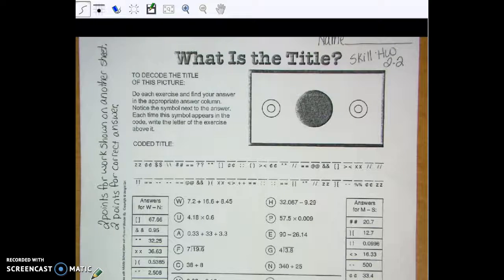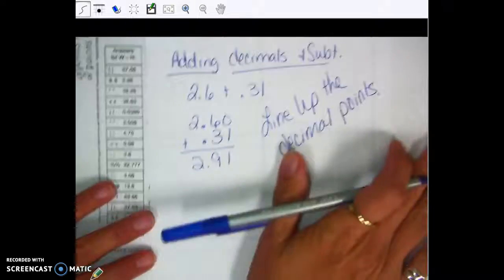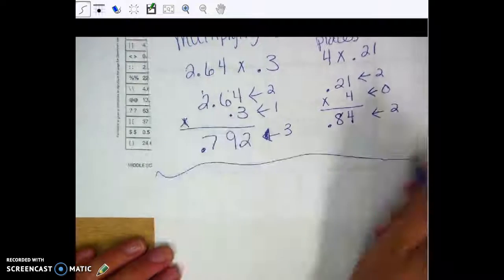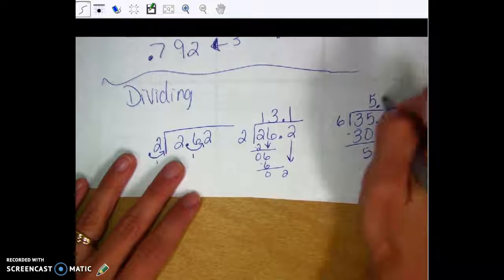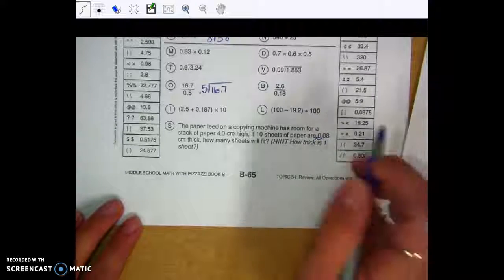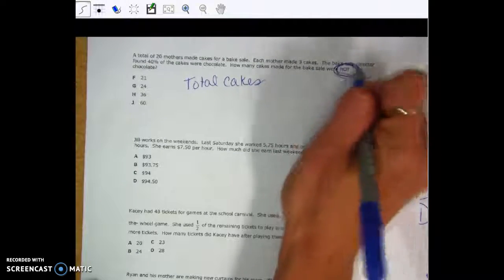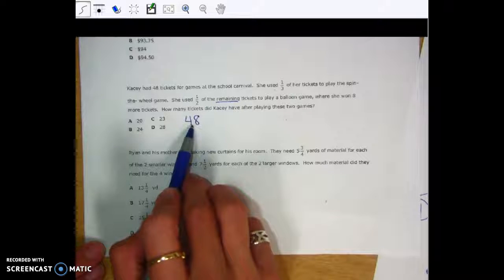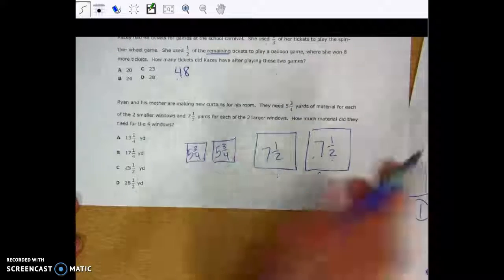Skills HW 2-2